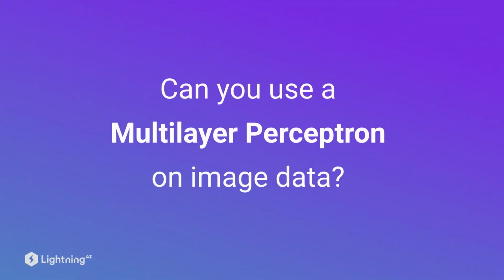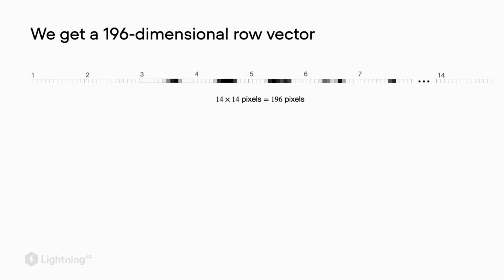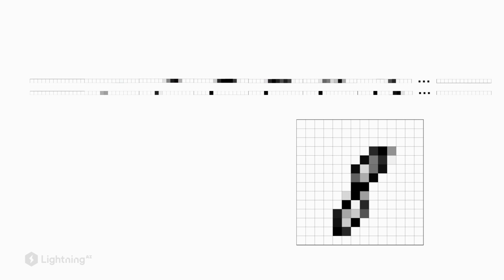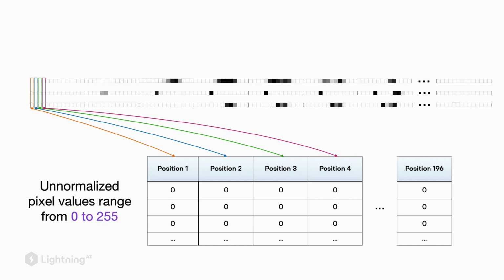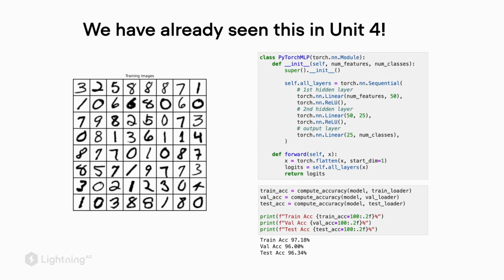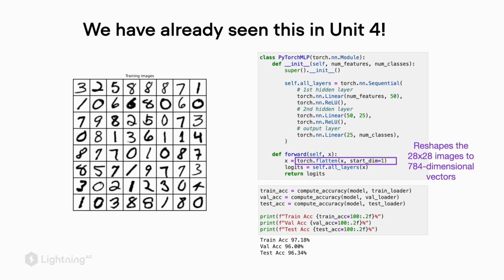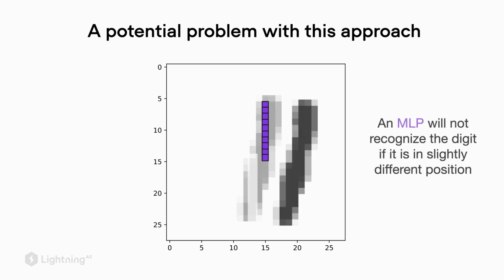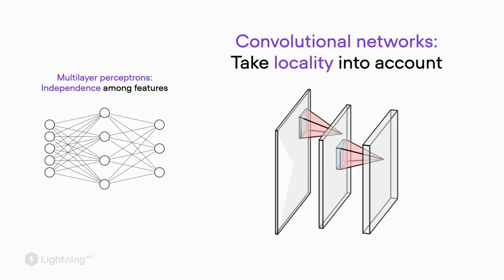Unit 7.1 | Working with Images | Part 2 | Image Data and Its Challenges